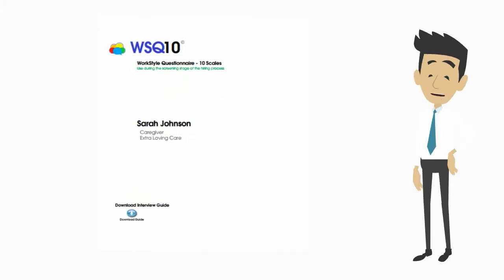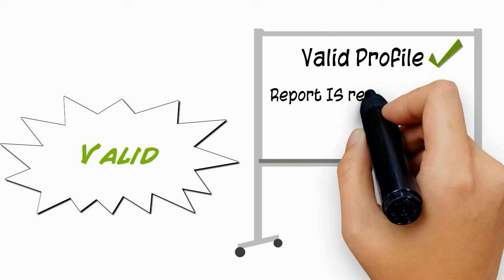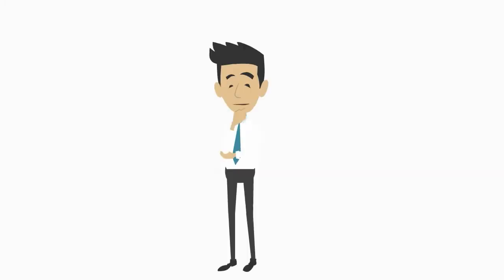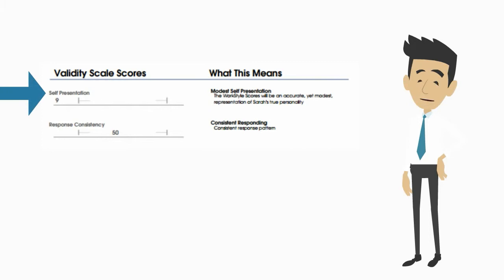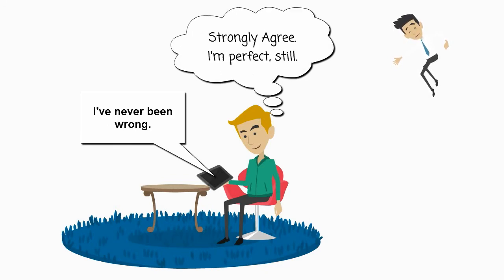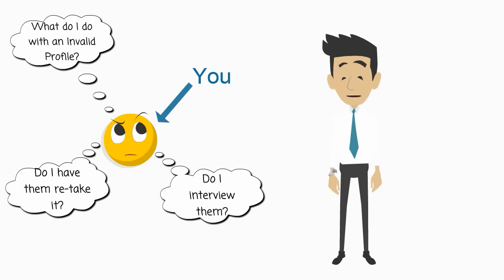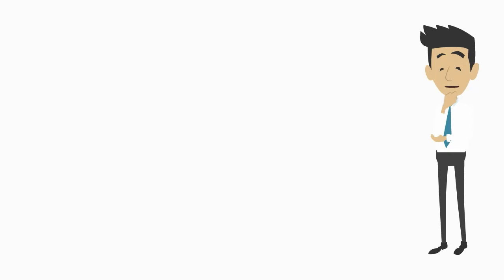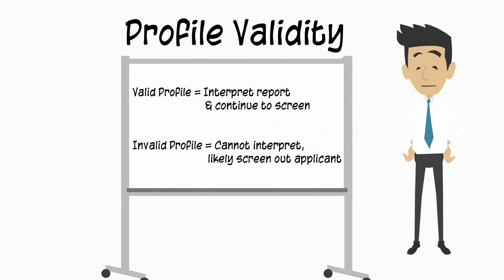WSQ in Screening: Profile Validity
Learn about the Profile Validity section in the Work Styles Questionnaire Screening Report from CareProfiler.